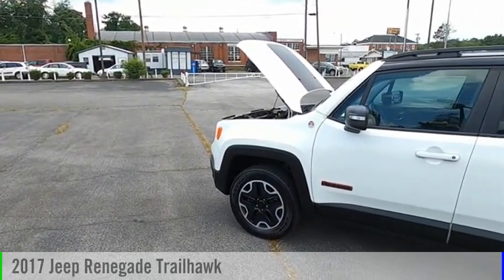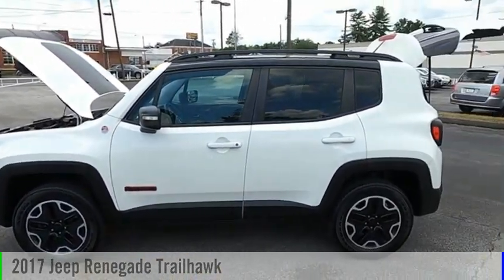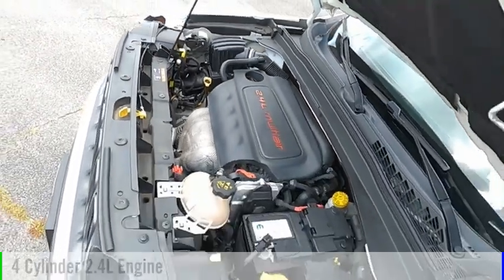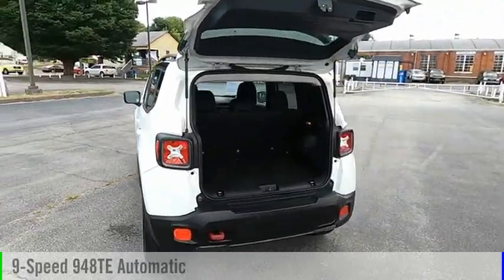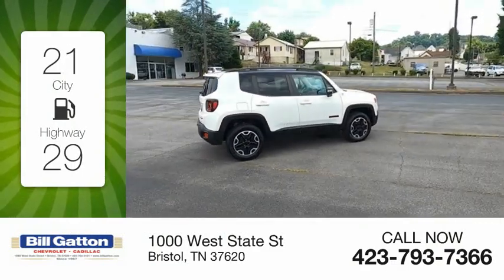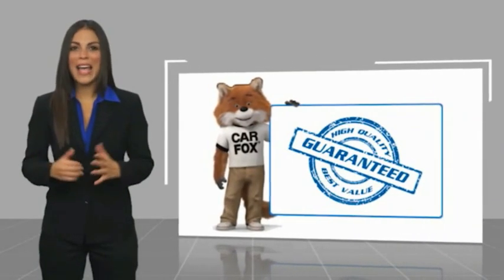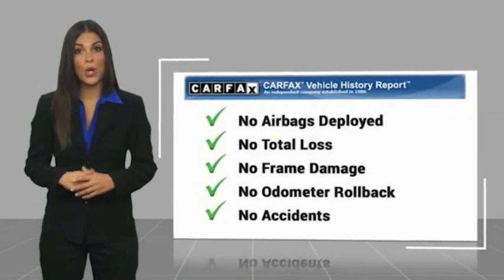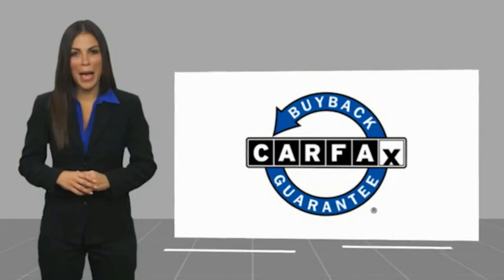2017 Jeep Renegade 220684A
2017 Jeep Renegade Trailhawk

Bristol Chevrolet
1000 West State St

Bristol Chevrolet is proud to present this nice looking Renegade. When you leave your car...lock it up easily and quickly with the power door locks installed on this vehicle. This vehicle includes: Power Windows. Check out the Wheels on this one. Alloys always improve the look of your ride! Keep Cool...It has A/C! With Tilt Steering you can adjust the Wheel to a position you like! Got a long road trip planned Cruise Control can help keep your speed under control! This one also has Rear Defrost! Make changing the Radio Stations and Volume a piece of cake. with the Controls right on the Steering Wheel. Also includes a Drivers Airbag! Set IT and Forget IT. Set the climate to control to the temperature you want and let IT do the work keeping you comfortable. Comfortable Front Bucket Seats always make the drive go by quicker. The Cloth Interior on this car looks good. come by and check it out yourself! Includes a desirous Back Up Camera!! Help Make Backing up a Breeze! When having to slow down in inclement weather don't worry you have ABS to stop you safely. The Privacy Glass on this vehicle adds security for your valuables Be Ready for Winter or Slippery conditions..Four Wheel Drive gets you where you want to go.